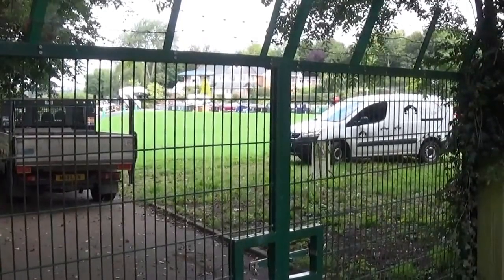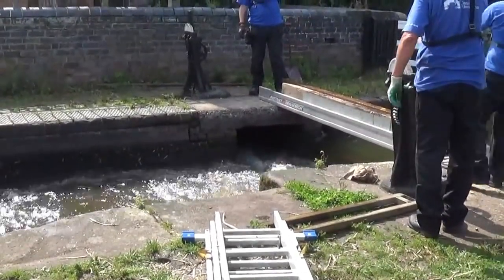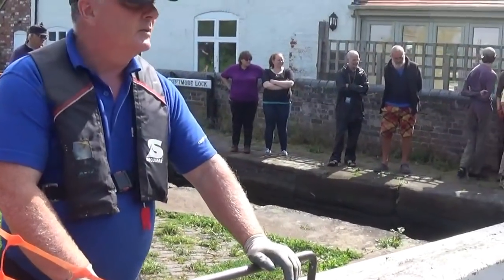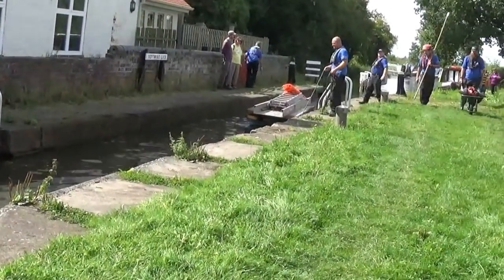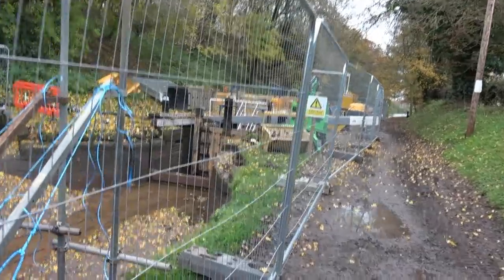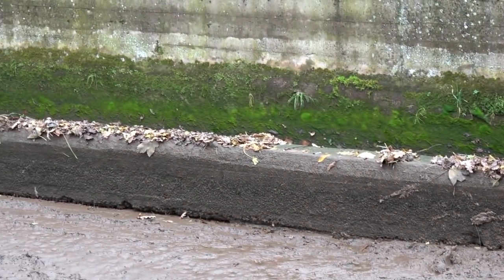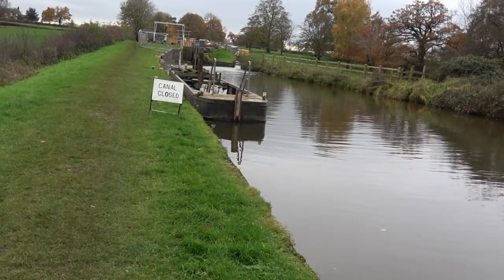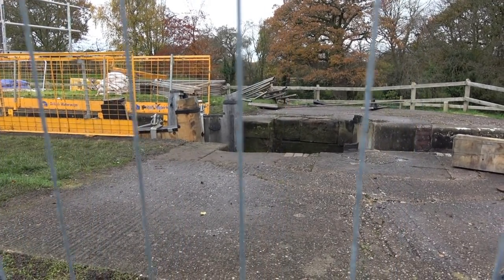Unplanned Vlog! - No Go Areas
Canal Closures - it is not always in winter that canals are closed. During our summer trip an unplanned closure happened on the Staffs & Worcester Canal luckily (so no queuing) our narrowboat was moored up for a few days at the Stafford Boat Club .And again on the Shropshire Union Canal two planned winter stoppages on the Audlem lock flight also increased thanks to a third unplanned event resulting in a canal pound being drained down. Luckily we filmed everything.

Join us on the next part of our journey. Each Vlog covers a specific part of a canal in the detail it deserved ( why rush by! ) - we just said it naturally as we cruised along in the hope that you would get "that narrowboat feeling".

Please join us on our adventures

Below are all related to our boat build and moorings